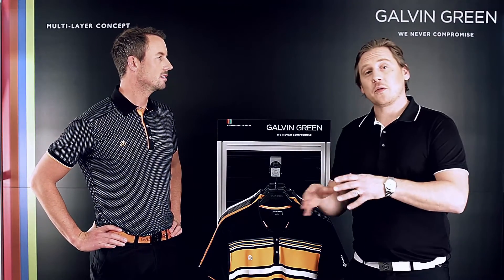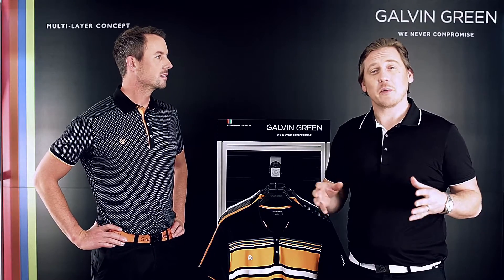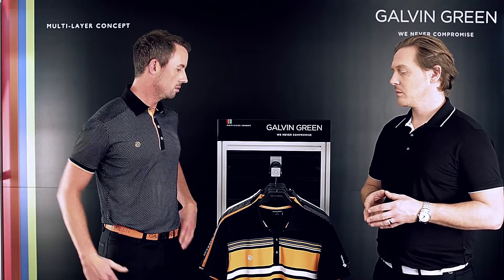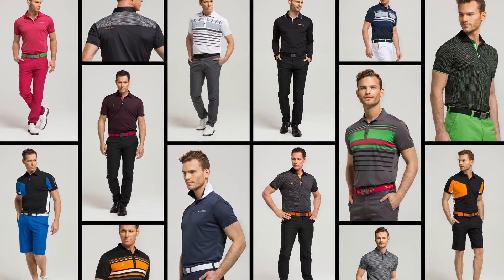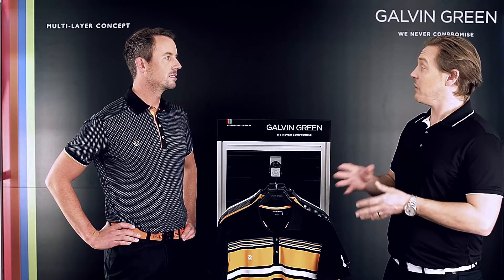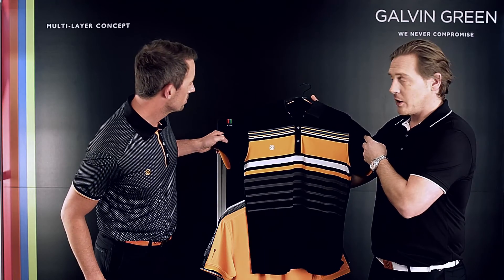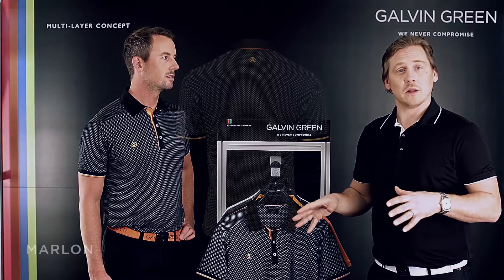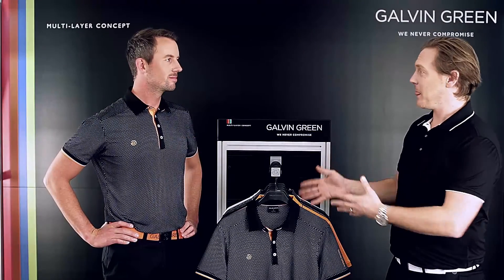Alex Bjork Ventil8